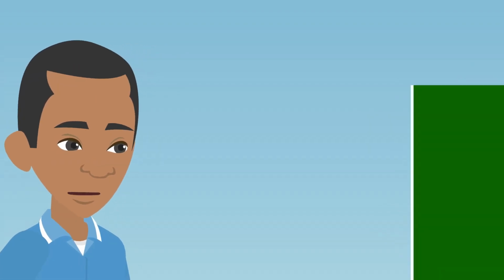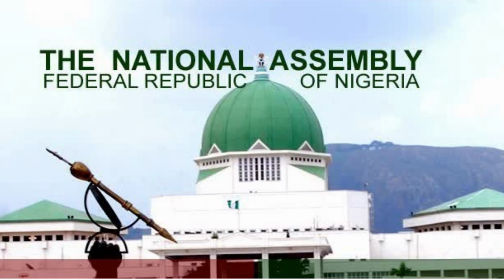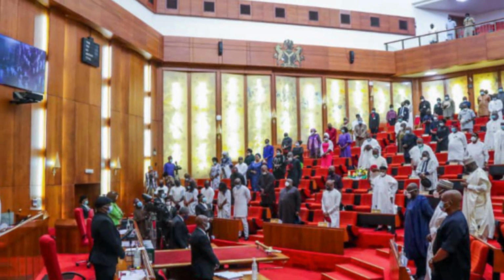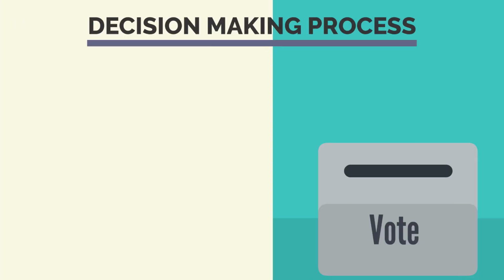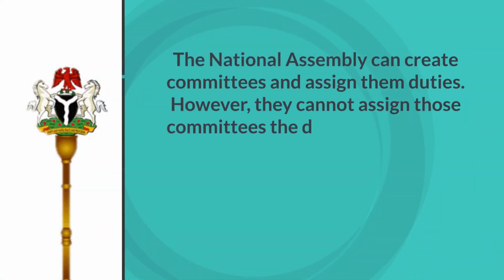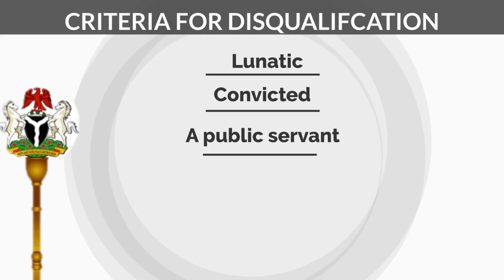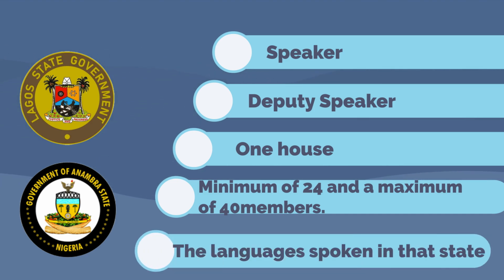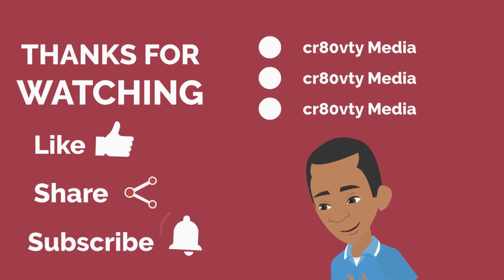Part 3 - Nigeria's 1999 Constitution Crash Course (Nigeria History)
There has been a lot of talk about our constitution and that it is one of the reasons why we have problems in Nigeria, and the cry for changing the constitution became even louder following the Endsars protest since this sparked a lot of political debate on why Police is controlled by Federal and not individual states etc. But when you ask some people to give you specific examples of the provisions in the constitution that needs changing, they cannot or even any provision in the Constitution, most of them have no idea! It dawned on me that the average Nigerian is not aware of what the constitution really, the provisions in it or how it affects them. So I decided that to help educate people about the Constitution and how it affects them in an easy to digest series of 5 videos covering the 8 Chapters and Schedules of the Constitution.

Chapter 1 - Introduction (Short intro, background & Preamble, Structure, Chapters, Schedules). General provisions- supremacy of the constitution, identity of the Federal Republic of Nigeria, states, powers of the Federal Republic of Nigeria.

Chapter 2 -Obligations of the government, objectives of the government, ethics and duties of the citizen.
Chapter 3 -Citizenship
Chapter 4 -Fundamental human rights

Chapter 5 - The legislature- provisions on the composition of the national and state houses of assembly, procedures, qualifications and election of members of the houses of assembly

Chapter 6 - The Executive- provisions on the federal and state executives, the police, armed forces, etc.

Chapter 7 - The judiciary- provisions of the federal and state courts, power of courts, appointment of judges, removal, tenure of office, etc.
Chapter 8 - The Federal Capital Territory, Abuja and additional provisions